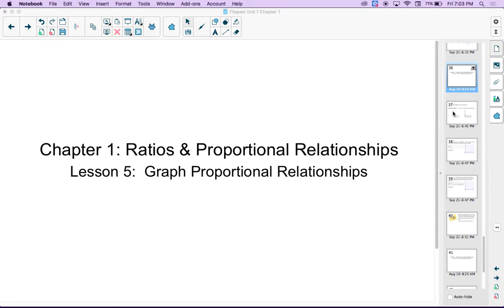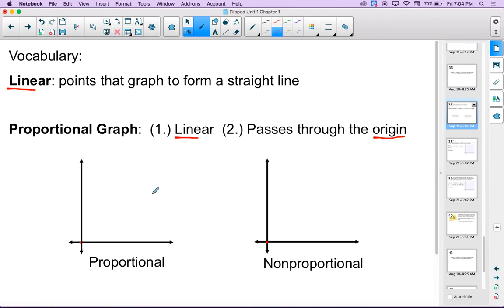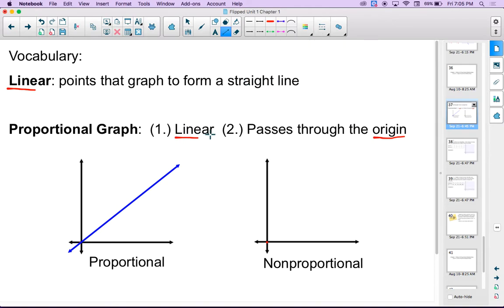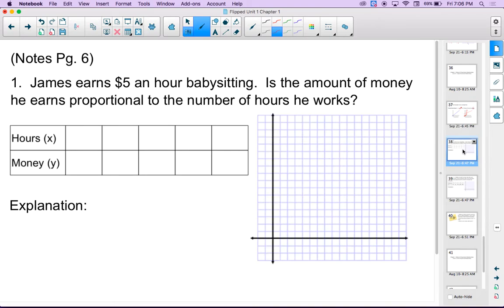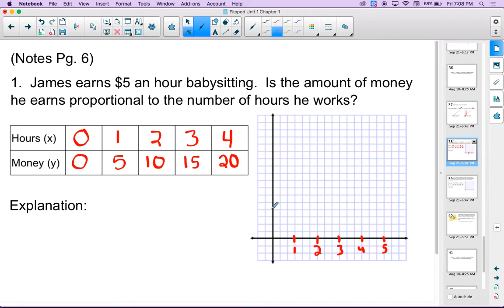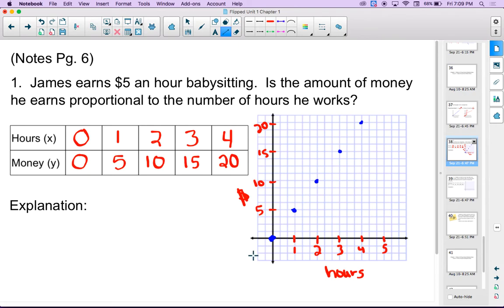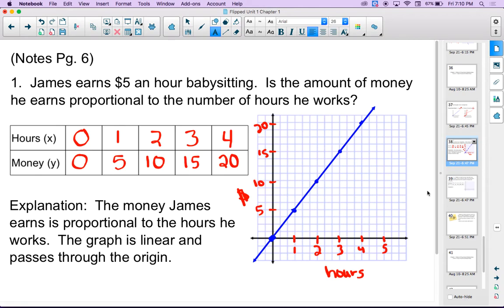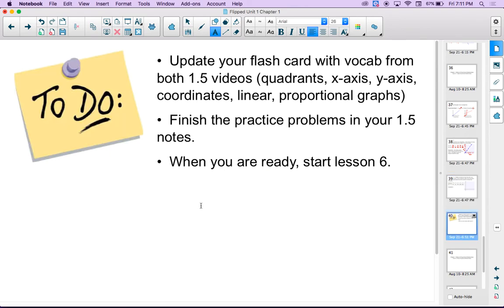Ch. 1 Lesson 5 (Graph Proportional Relationships)